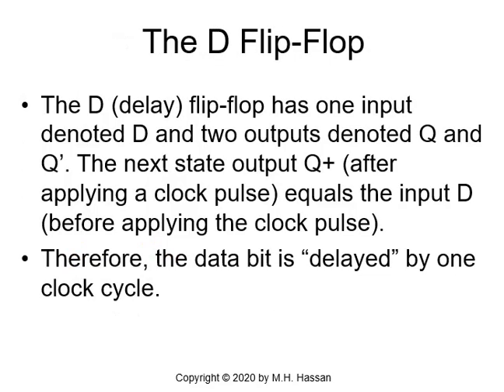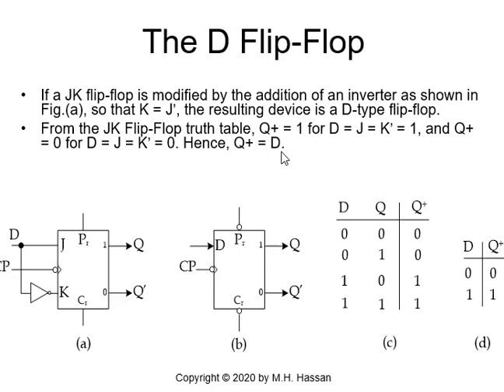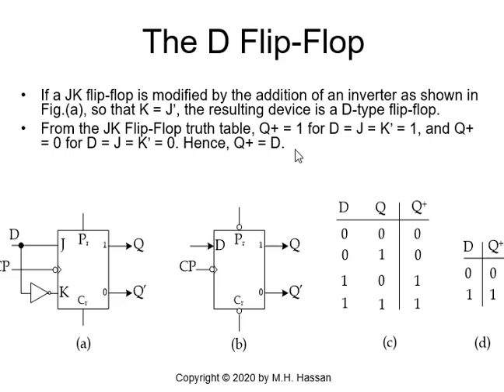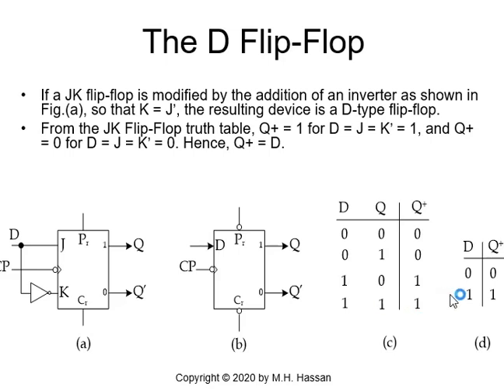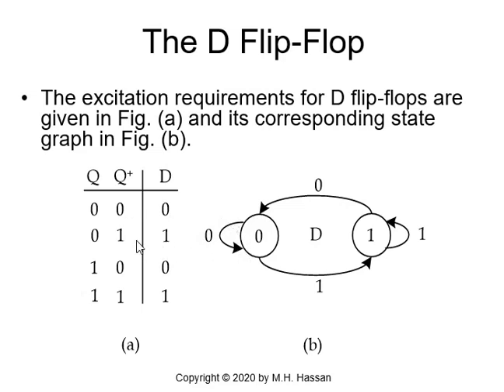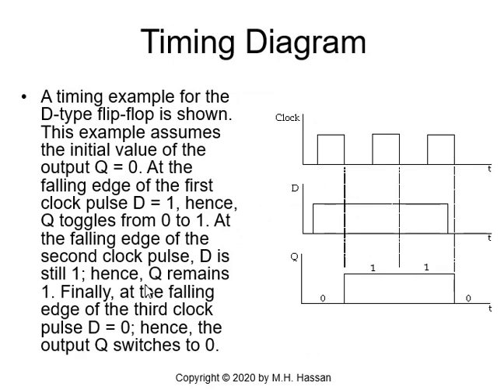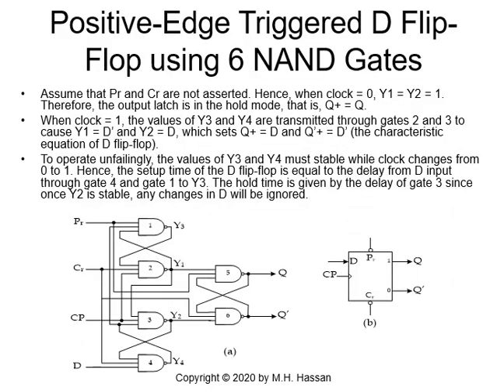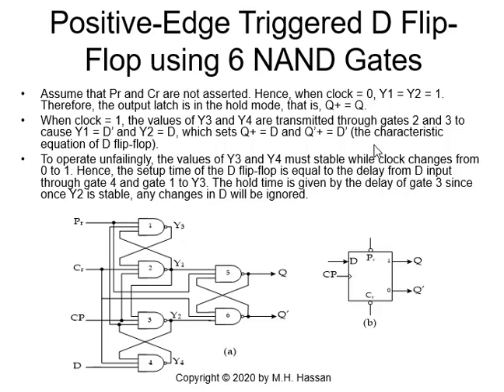The D Flip-Flop, Digital Logic Design, Lecture #34, TheEngineeringDoctor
Design of D Flip-Flop, The D Flip Flop, Truth Table, Compact Truth Table, Characteristic Equation, Excitation Requirements Table, State Graph, and Timing Diagram.